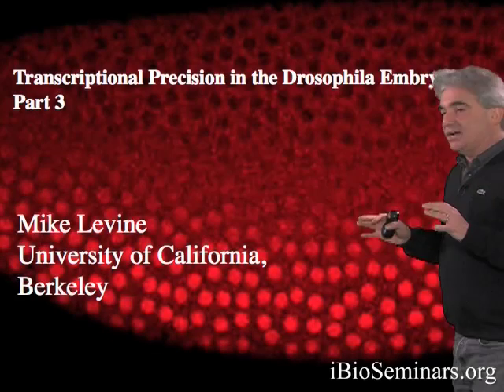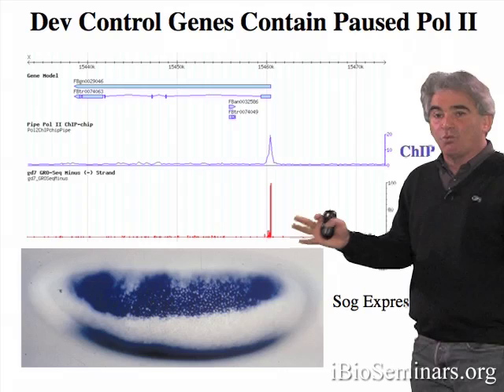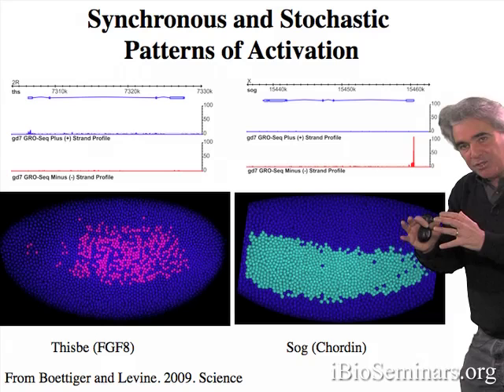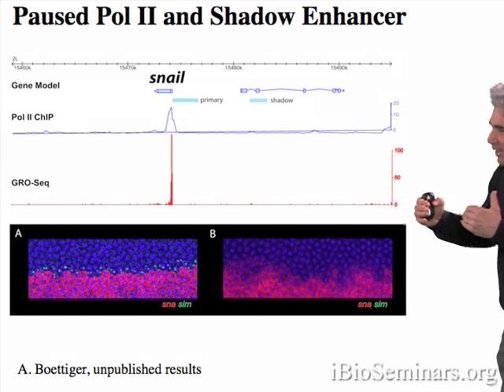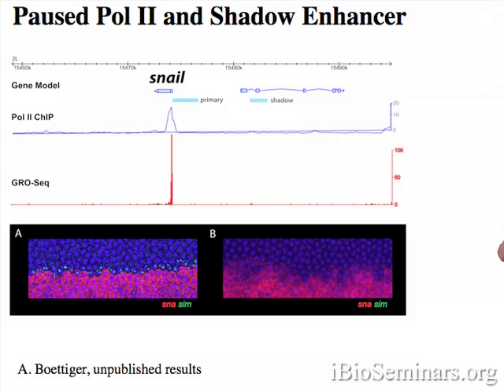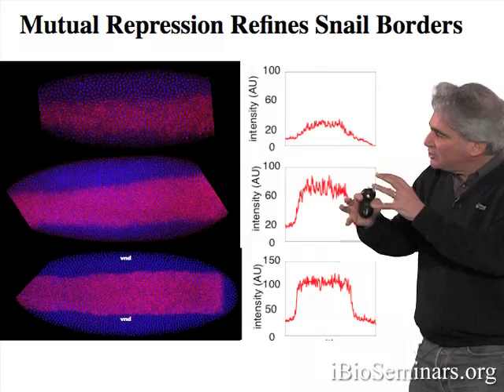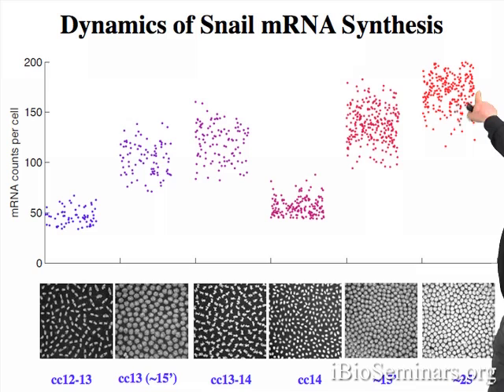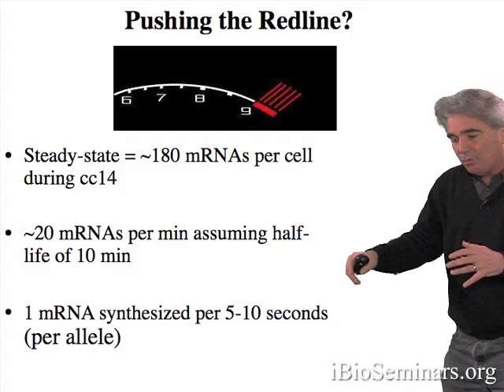Mike Levine (UC Berkeley) Part 3: Transcriptional Precision: Paused Polymerase II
In Parts 2 and 3, Levine describes mechanisms used in the embryos to maintain the precision and robustness of gene expression. One mechanism is "shadow enhancers". These are secondary enhancers found at a significant distance from the transcription start site that act in conjunction with primary enhancers to ensure the sharp patterns and reproducibility of gene expression. A second mechanism of ensuring precise activation of gene expression is "Paused Polymerase". Active RNA polymerase II binds to the transcription start site, makes a very short nascent transcript and then pauses. When activators bind to the promoter, pol II is ready to go and is rapidly activated across many nuclei. When used together, shadow enhancers and paused pol II provide rapid, uniform, robust and reproducible gene activation.